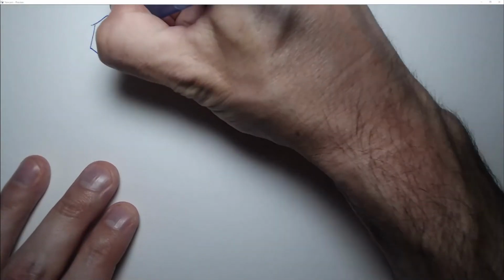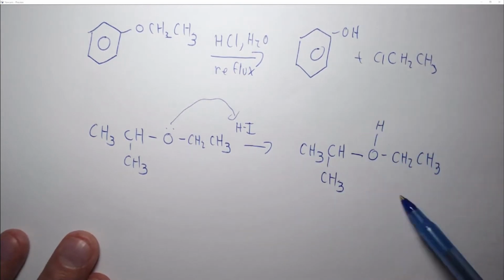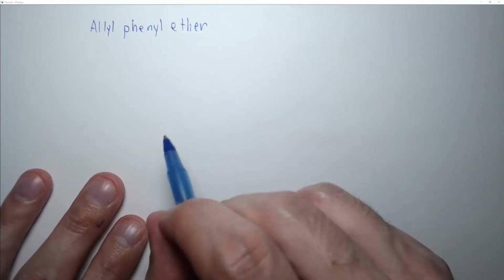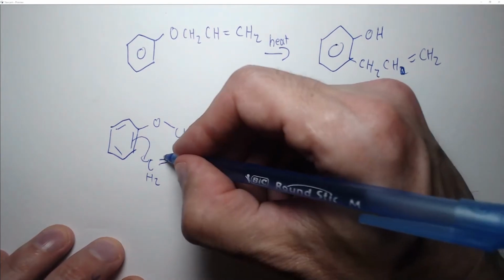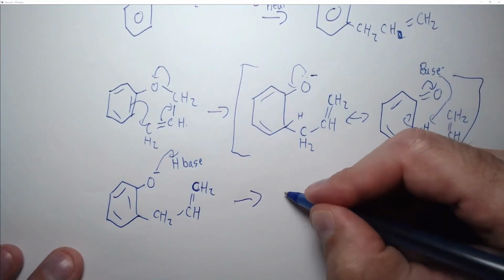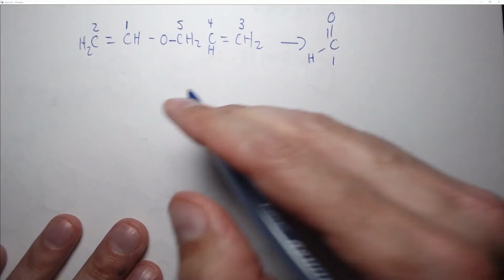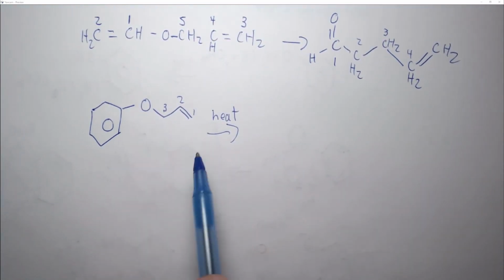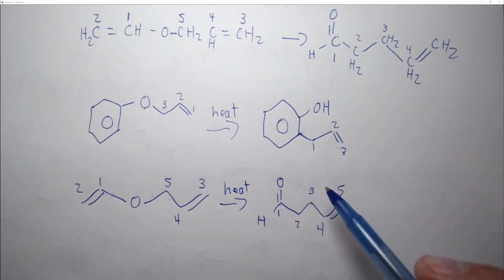Chapter 18 3 and 18 4 Acidic cleavage and Claisen rearrangement